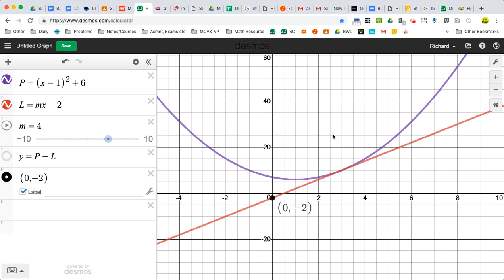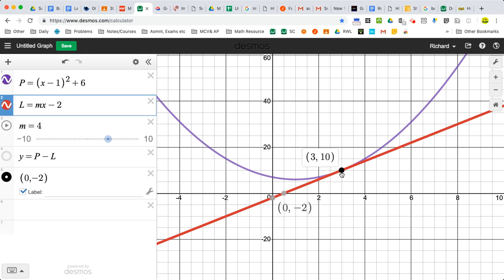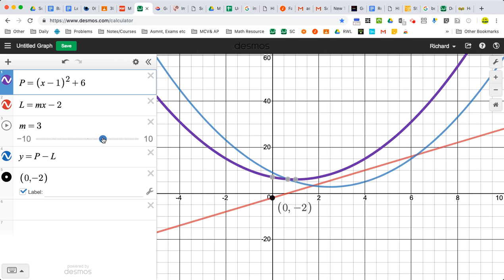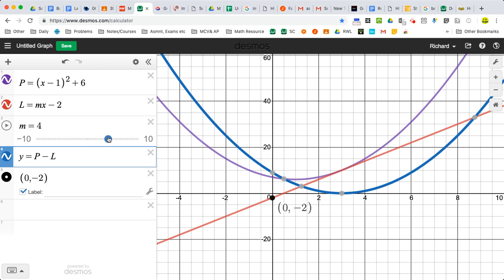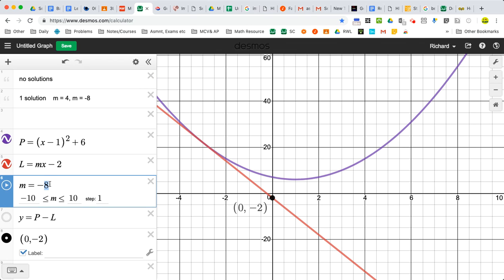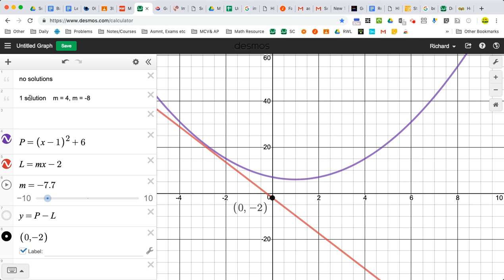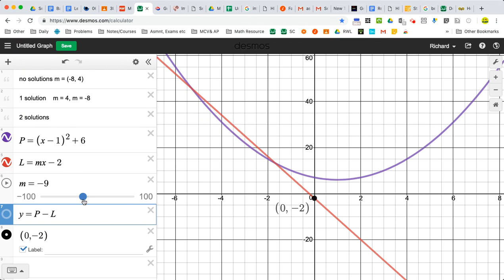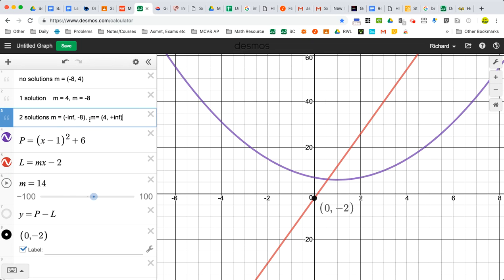11U - 0, 1 or 2 Intersections - Line and Parabola - Varying "m" in Line